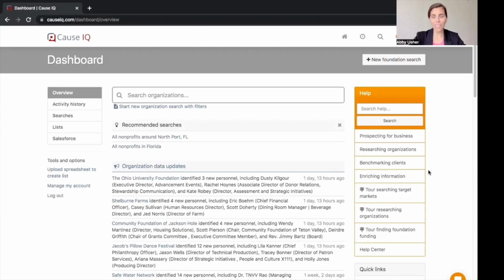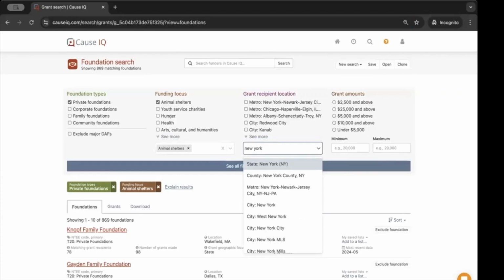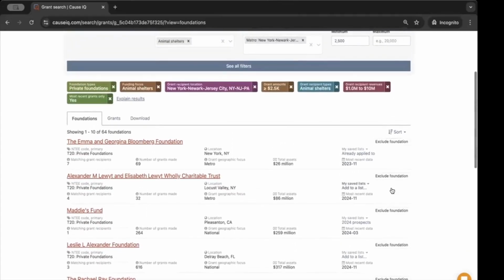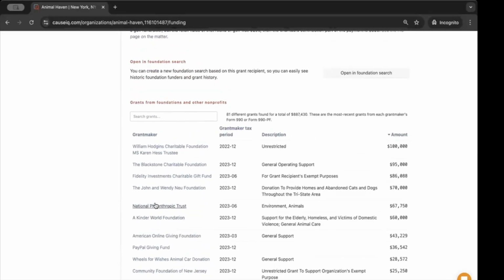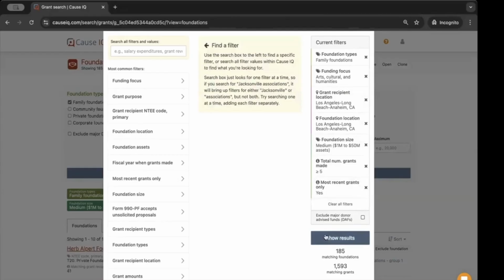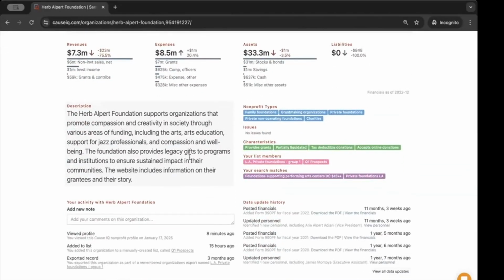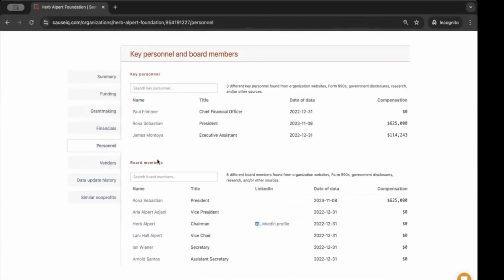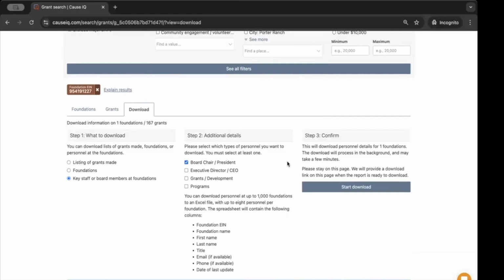Full website walkthrough: Find nonprofit funding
Learn how to use Cause IQ to identify new funding opportunities for your nonprofit organization, discover which foundations support your peers, and conduct in-depth research into a funder’s grantmaking activity.

00:00 - Introduction
01:20 - Discover which foundations fund your peers
12:52 - Search for specific types of foundations
18:39 - See grants that a foundation makes
28:15 - Wrap-up & next steps